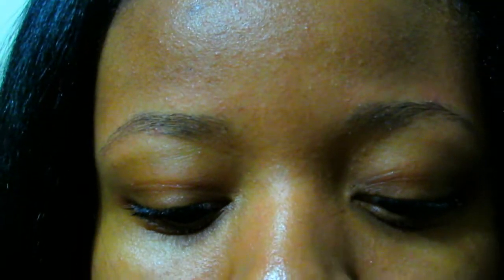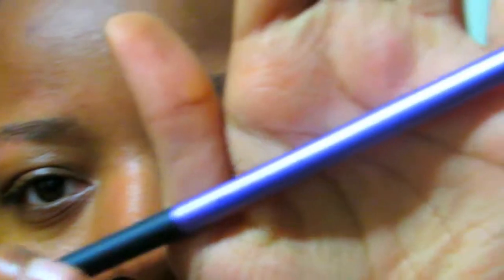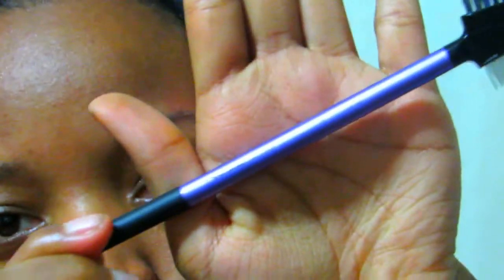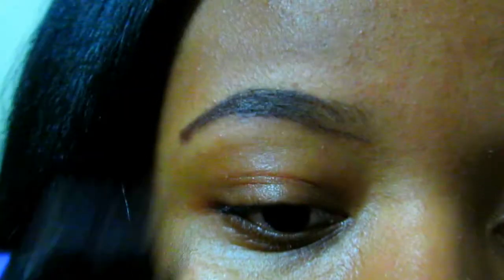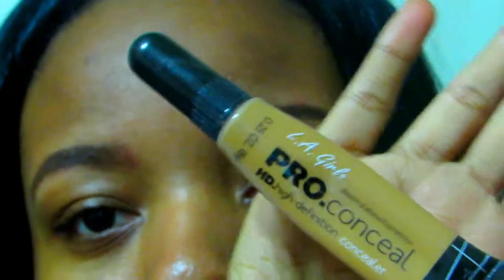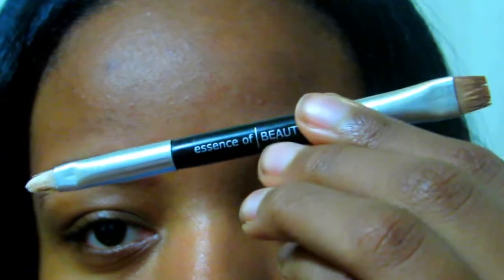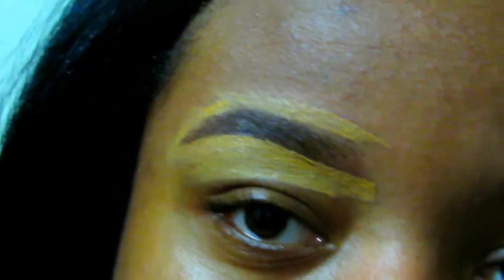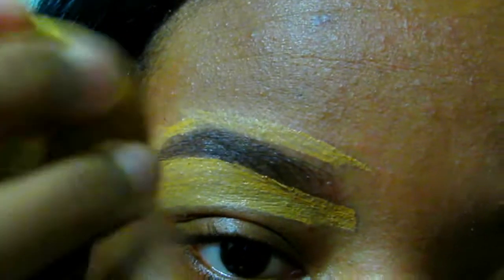My Eyebrow Routine | Tiana LaShay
Sorry that I've been off of YouTube for months I had to take time to figure out what I wanted to do with my life. But now I'm back with some new ideas and ready to make some more creative content.

PRODUCTS I USED:
~ E.L.F. Mineral Face Primer
~ Real Tech. Brow Brush
~ A Brown Pencil
~ L.A. Girl Pro Concealer / Color: Fawn
~ A Regular Flat Brush
~ A Sephora Blending Brush

Instrumental Remake by: Lawrence Siachico